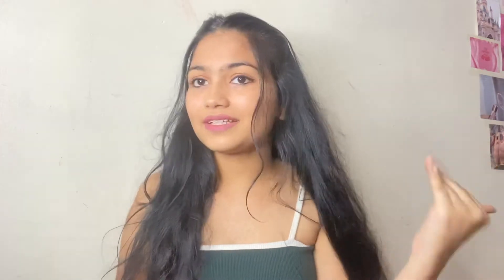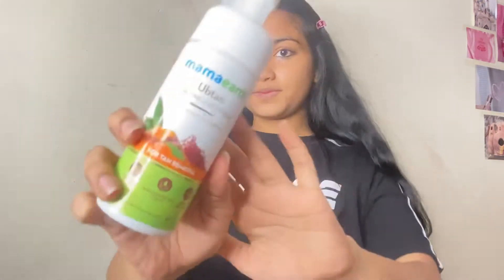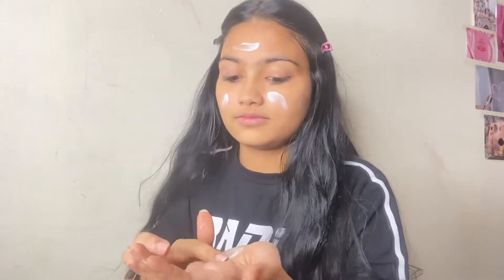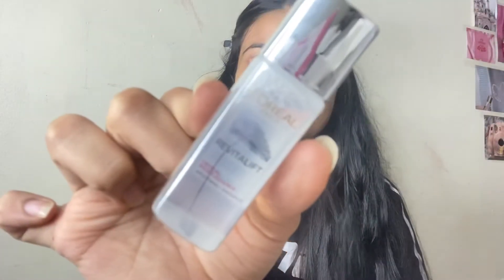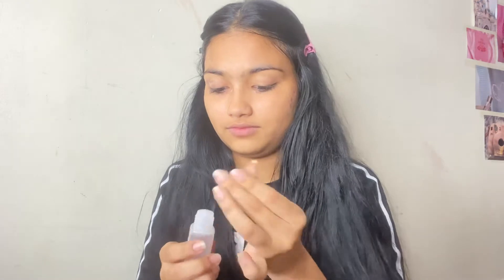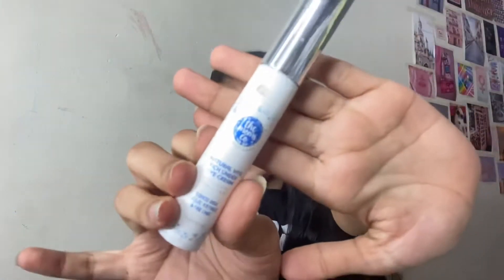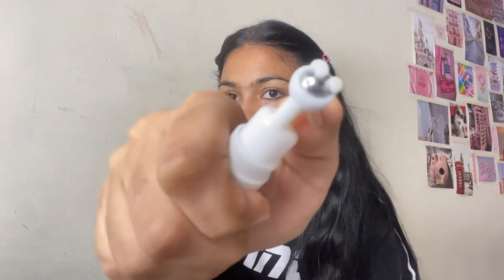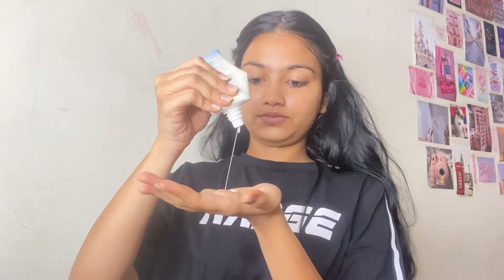10 STEP KOREAN SKINCARE ROUTINE FOR HYDRATING AND GLOWING SKIN ✌️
The correct order is explained ✨

It’s the lifestyle and mind-set behind skin that’s really getting people interested in Korean skin-care rituals,”. And if you’re one of those intrigued by the lengthy routine then you should watch this video and comment your thoughts on this routine

Face wash: Ubtan Foaming Face Wash with Turmeric and Saffron for Tan Removal
Exfoliate: kaya skin clinic white resilience
Toner: miniso ROSE ESSENCE TONER
Essence: L’Oréal crystal micro essence
Serum: Garnier vitaminC serum
Sheet mask : SUGAR CHARCOAL MASK
Moisturiser: nivia berry blossom (limited edition)
SPF : Neutrogena sunblock 50+